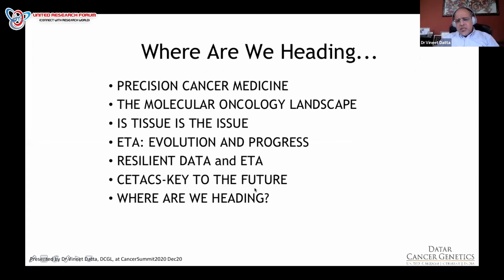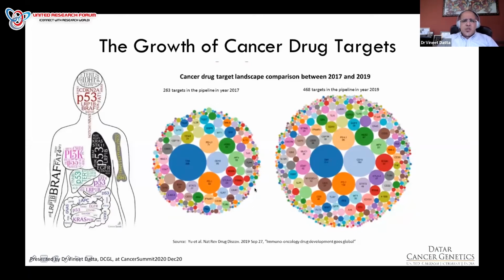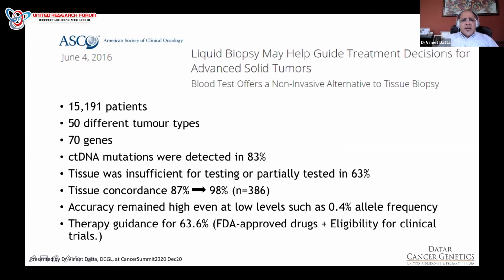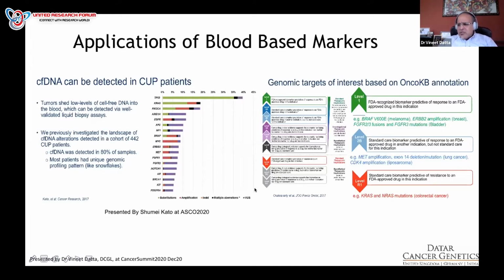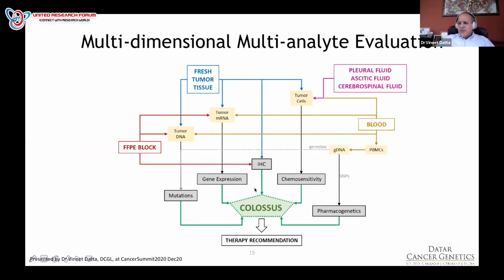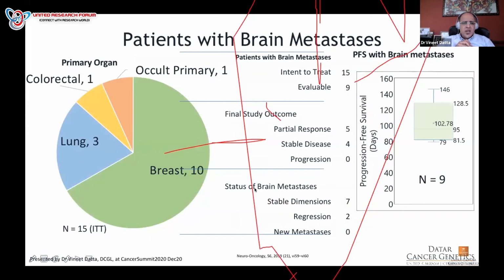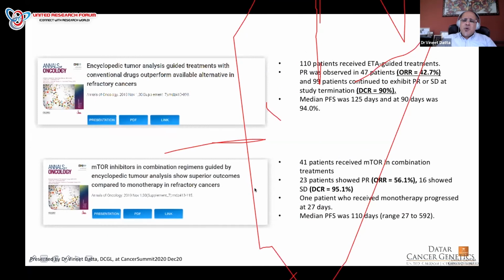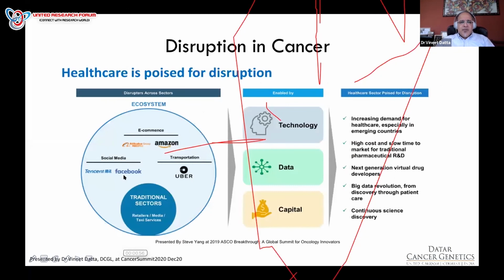Talk on Role of Encyclopaedic Tumor Analysis in Improving Outcomes of Late Stage Refractory Cancers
Biography:
Dr. Vineet Datta brings over 20 years of global healthcare experience across clinical patient care, medical assistance, strategic leadership, and healthcare consulting. His current role as the Executive Director at Datar Cancer Genetics is to globally expand the adoption of personal and accurate medicine across the clinical mainstream. He has held various leadership positions across the NHS, International SOS, and Apollo Hospitals. He was awarded Diplomas for Membership to the Royal College of Physicians, United Kingdom (MRCP-UK) and the Royal College of Emergency Medicine (MRCEM), London. Vineet is an elected Fellow of the Royal College of Physicians and Surgeons, Glasgow, and possesses the Advanced Prehospital Emergency Care Certification from the Royal College of Surgeons, Edinburgh. He currently also serves as the International Advisor to the Royal College of Physicians and Surgeons of Glasgow, in addition to his professional responsibilities.

Abstract:
Encyclopedic tumor analysis guided treatments with conventional drugs outperform available alternatives in refractory cancers. One of the major challenges in effective cancer treatment and better outcomes has been the issue of drug resistance, along with the ability to determine early on which drugs will work and which will not, and enhances our understanding of cancer biology. Drug-resistant cancers present a serious clinical challenge since there are virtually no treatments available. As a large proportion of all cancer patients eventually progress towards this phase, life-extending treatment options for these patients are urgently required. The RESILIENT Protocol was designed to analyze all functional layers of a cancer cell i.e., DNA, RNA, proteins, and germline genetics besides chemoresistance/sensitivity of live tumor cells. 143 patients started treatment and 126 patients were evaluable as per study criteria. All patients underwent PET-CT and Brain MRI scans prior to the start of treatment to establish the extent of the disease. Treatment response was determined by follow-up PET-CT and MRI scans. In the majority (90.5%) of patients, further spread of cancer was effectively halted. In 42.9% of patients, treatments also led to a significant decrease in the extent of cancer.